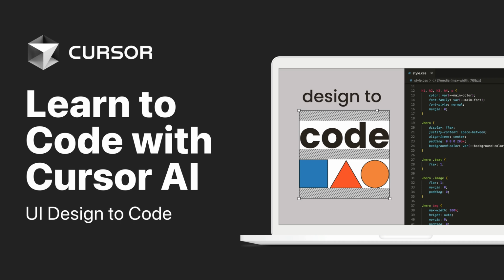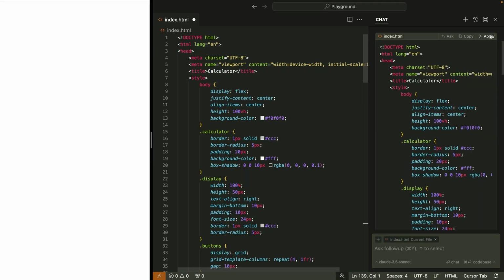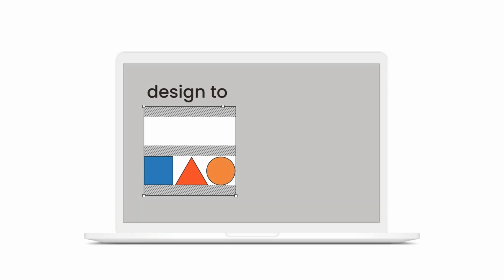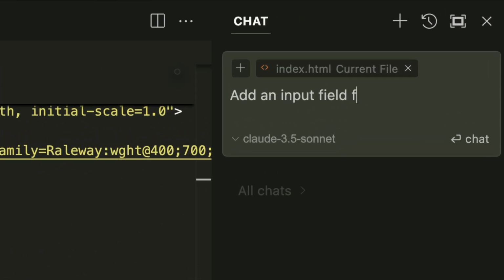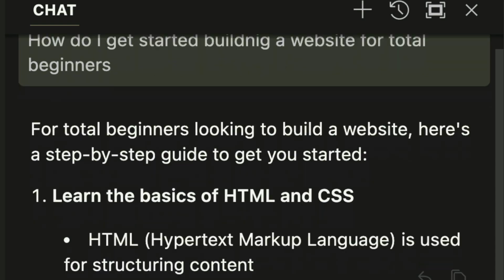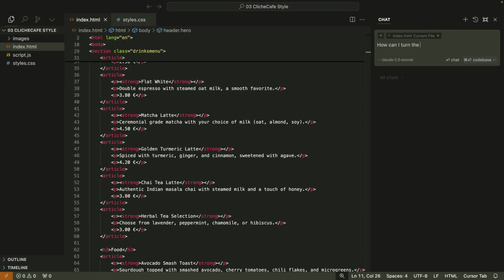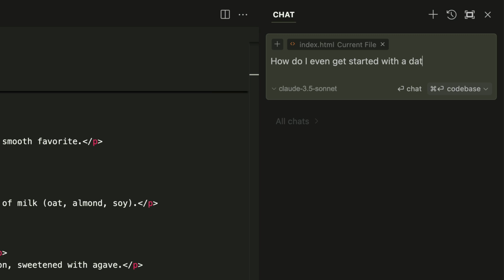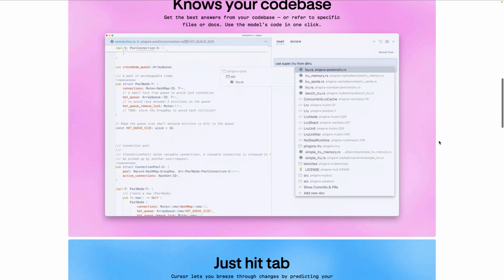How Learning to Code with Cursor AI Works – Design to Code for Total Beginners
What is Cursor and why is it relevant to UI designers? Cursor is an AI-powered coding assistant that helps you quickly build incredible projects, almost like having a conversation with your code editor. Whether you're a beginner or experienced, Cursor makes coding faster and more intuitive, allowing you to create amazing things in no time.

So why is Cursor so great for UI designers to get started? It allows you to go beyond just designing and building complete products. How does it work? You can describe what you want in everyday language and the Curse AI will create the code for you and suggest where to place it. You can ask it anything, literally from how do I get started building a website, to let's add a sign and form section, or just adjusting design during the project.

Like let's adjust the button color from blue to our variable black. But Cursor also goes beyond the code editor, so you can ask it, for example, how can I turn this into database? Or how do I even get started with databases? What is there? What do I have to look? And how can I connect these things? It will guide you step by step.

As Cursor rather explains than taking over, you remain in control and the learning curve is incredible. Once you're ready to write your own code, Cursor AI can help you to find and fix mistakes or tidy up your files using best practices. Cursor isn't just another AI tool, it's one of the most useful and empowering tools on the market right now, allowing you to move beyond design files and truly build your products as a designer.

If you want to learn more about how to get started with Cursor, visit me at moonlearning. io where I'll show you how to turn a simple Figma design into a live website in under one hour.